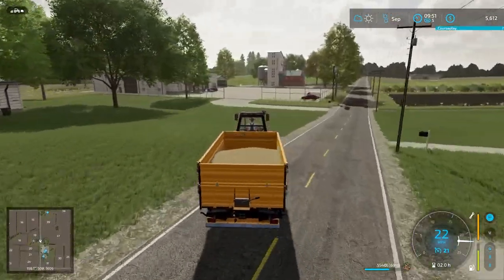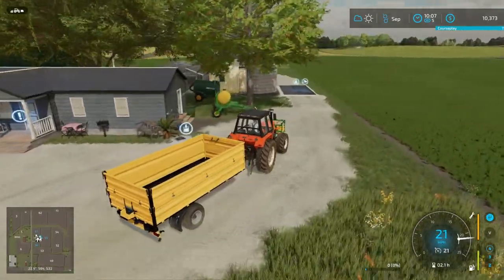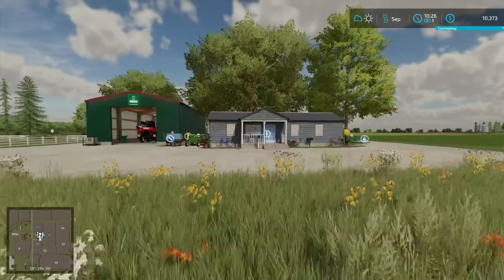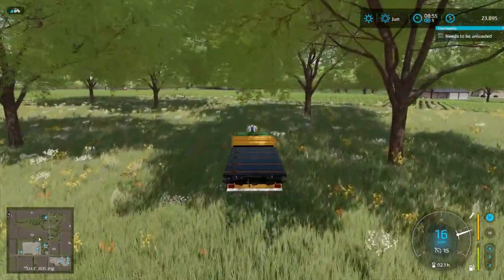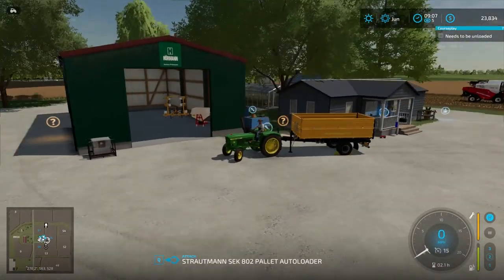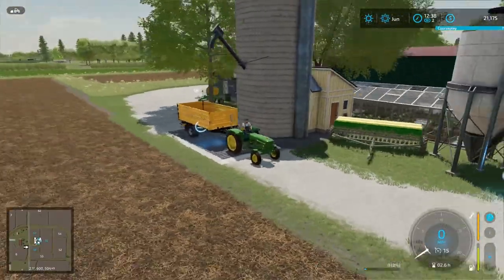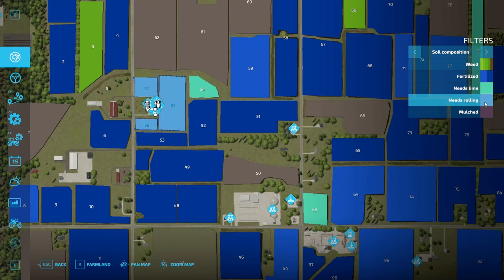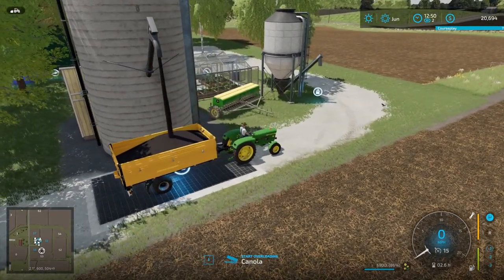FS22: Home State Farming - Vineland NJ - Ep: 8 - Rotating the Fields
Time to start a series of farming simulator videos in my home state of New Jersey. We are known for crops like tomatoes, corn, soybean, cranberries, grapes (winemaking) and for horses (all the farming that goes into raising race horses). Join me on my adventure through the Pine Barrens and lets see what we can make of the Garden State! @C&S Gaming   @Farmer Cop  Thanks for the inspiration to keep going!